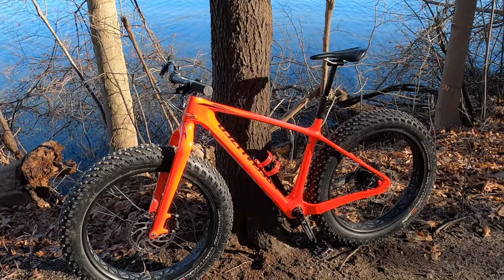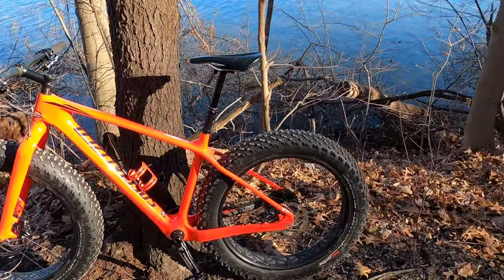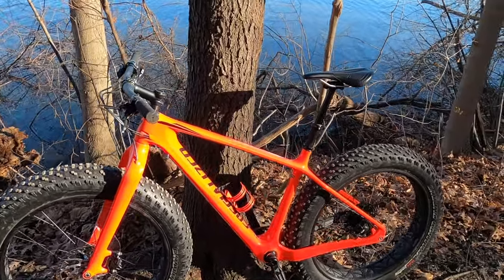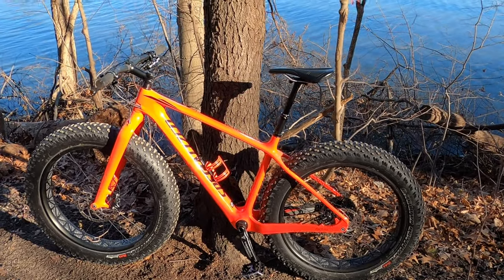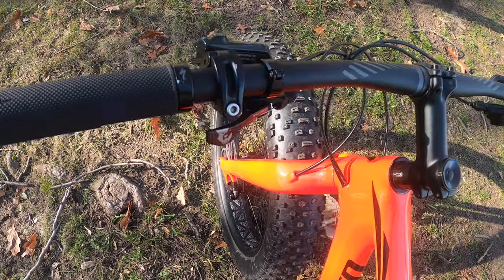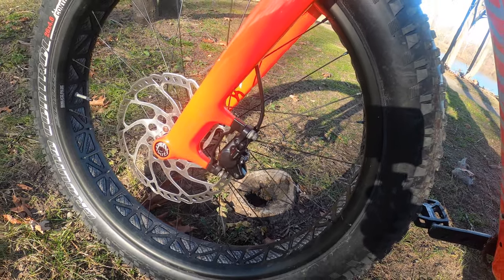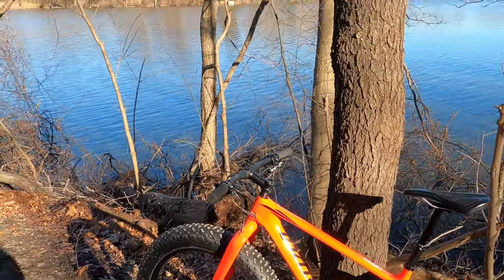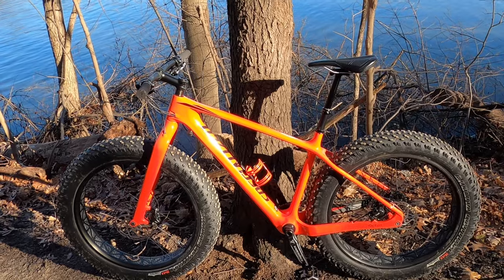*NEW* CARBON FIBER FAT BIKE!! Specialized FATBOY Comp Carbon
It was time for the steel tank to go! Goodbye Mongoose Malus, Cant wait to see how it performs!

Join our Facebook Group: Venture All Terrain